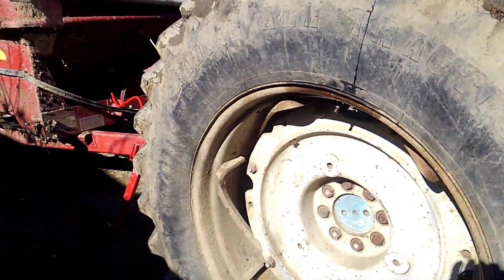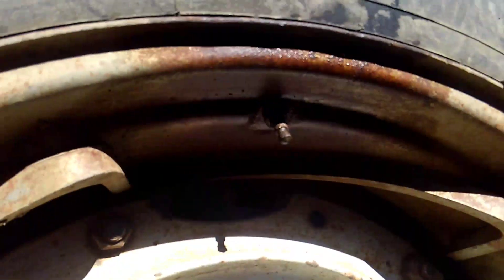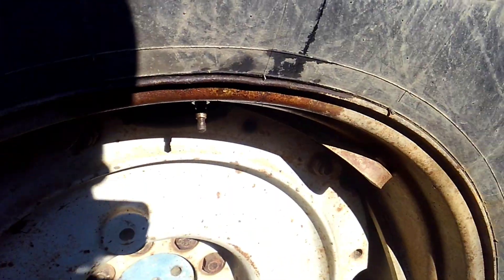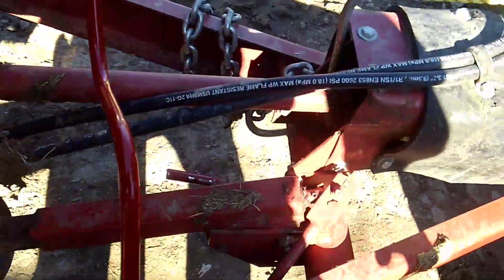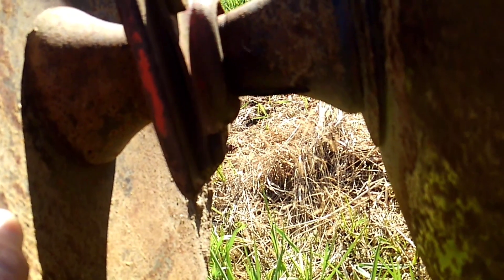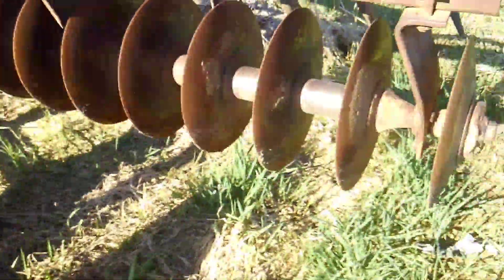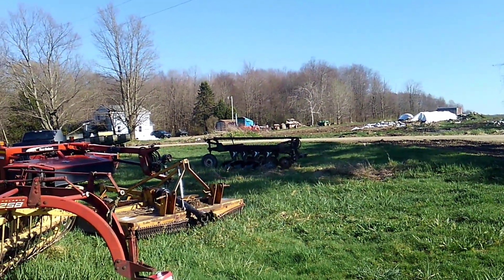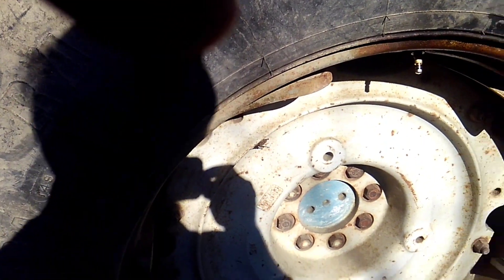Tire problems and getting ready for spring. 22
Random jobs fixing tires, spreader, and disks.